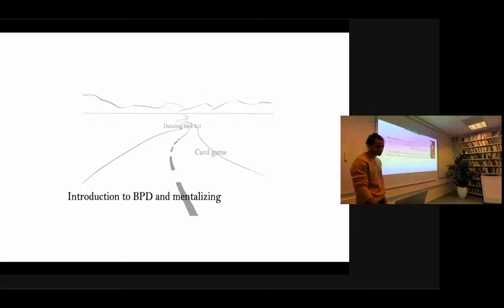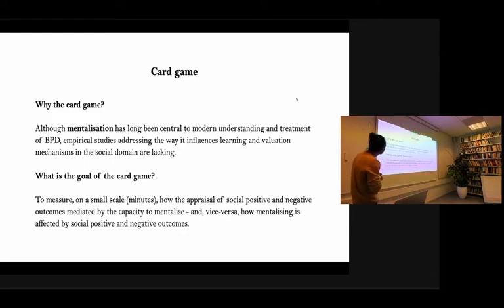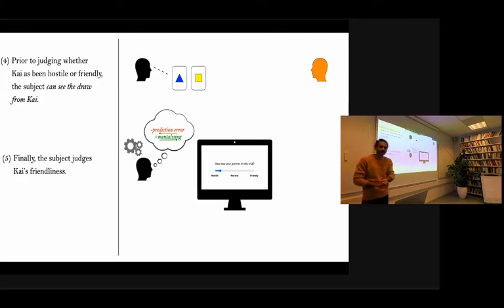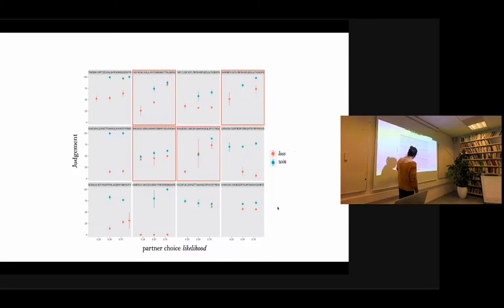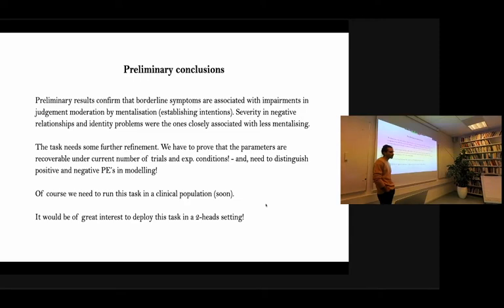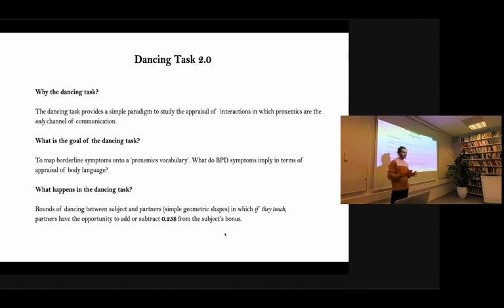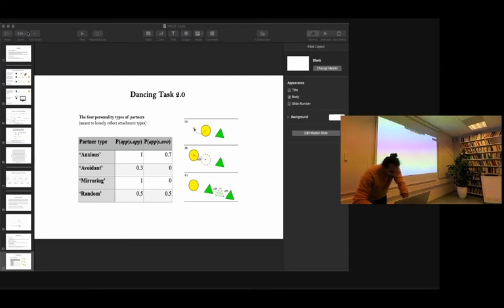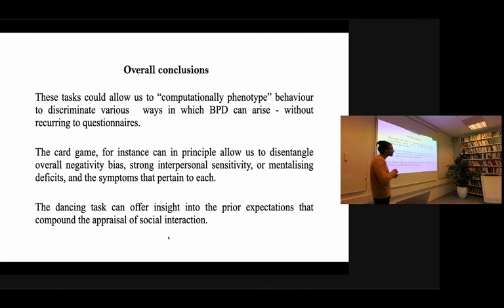IMC Seminar: Federico Mancinelli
Novel paradigms for the study of mentalising and proxemics in Borderline Personality Disorder

Abstract
Recurrent patterns of unstable and ill-functioning interpersonal relationships are a crucial theme in borderline personality disorder (BPD). In the spirit of second-person neuroscience (Schillbach), I designed two novel paradigms to study multiple aspects of this disorder in the context of two-person interactions. These paradigms could constitute (after due refinement) useful instruments to disentangle, and measure, the underlying computational signatures of BPD symptoms. In this talk, I will first briefly introduce the audience to BPD, then delve into the novel paradigms, to ultimately give an overview of preliminary results from a first wave of behavioural studies.

Bio
Federico Mancinelli is a computational neuroscientist with a strong interest in psychiatry. In recent years, he has been particularly interested in personality disorder, appraisal of social interaction and particularly mentalisation. He is enthusiastic about creative and robust experimental designs, and advances in the ways we are able to measure and manipulate behaviour. Federico Mancinelli holds a PhD from CoMPLEX at University College London, where he carried out a quantitative investigation of behavioural control under supervision of Peter Dayan and Jonathan Roiser. He is currently a postdoc with Prof. Chris Mathys.

Talk held 16/11/2021